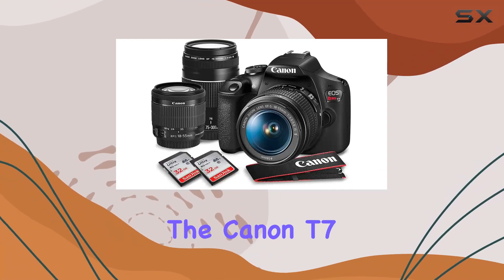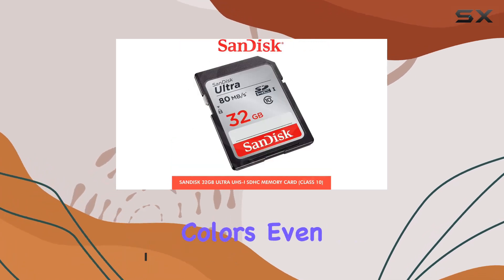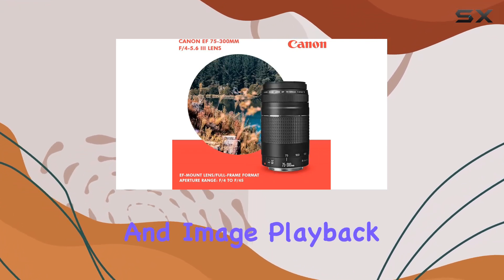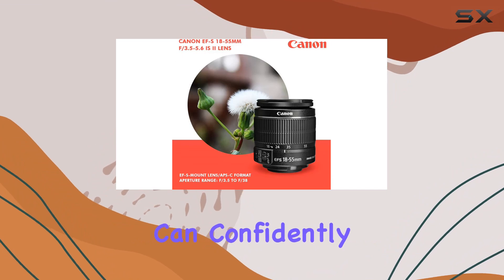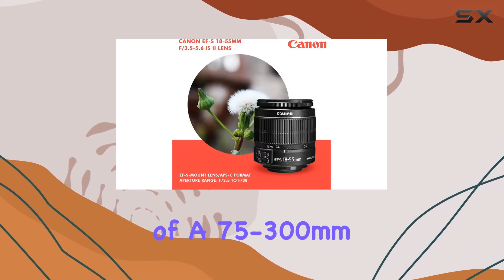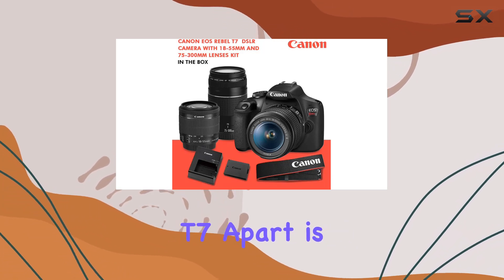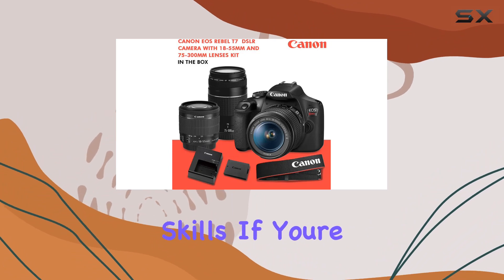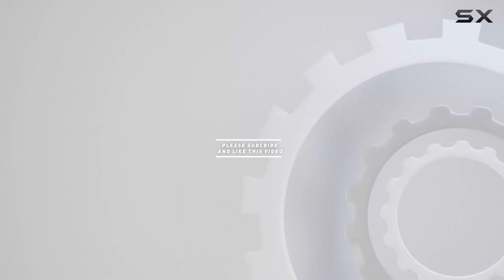Unlock Your Photography Potential with Canon T7 EOS Rebel DSLR!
0:00 Intro
0:06 Review

Things that we mentioned in this video:
Canon T7 EOS Rebel : B07LBV1V4D